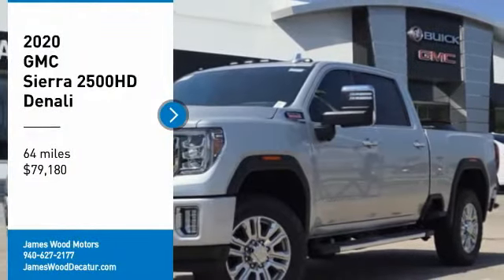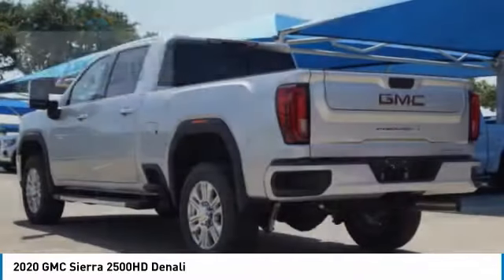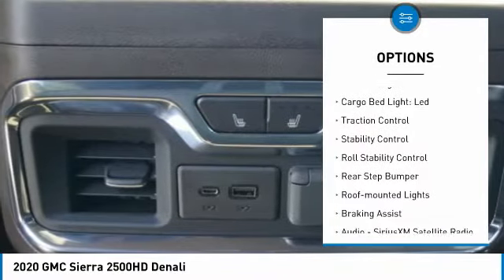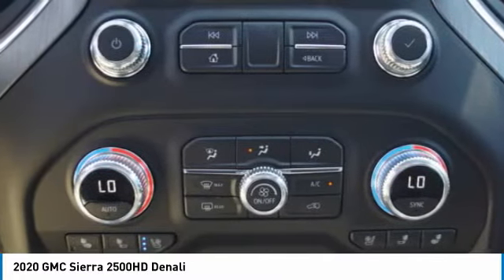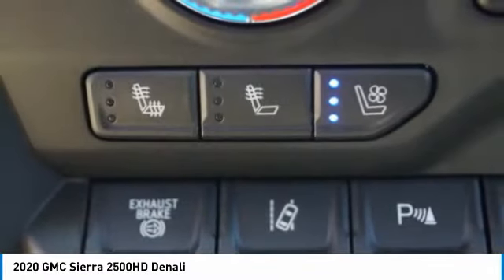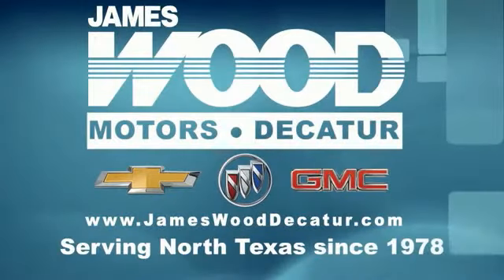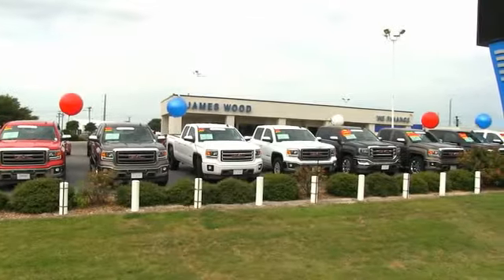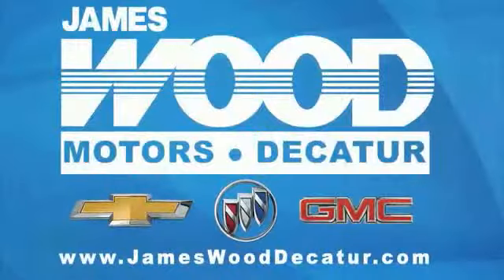2020 GMC Sierra 2500HD Decatur TX 102641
2020 GMC Sierra 2500HD Denali

2111 US HWY 287 South

It has a 8 Cylinder engine.  We've got it for $79,180.  It has a gorgeous quicksilver metallic exterior and a dark walnut/dark ash grey interior.  Come see our new inventory of New Chevrolet, GMC and Buick models plus our large inventory of certified pre-owned vehicles. We're your family owned and operated, celebrating 40 years of serving North Texas. Our Decatur Chevrolet, Buick and GMC dealership, located at 2111 US HWY 287 South in Decatur, Texas. Our team will be more than happy to help you find the most suitable vehicle for your family along with the best deal available.